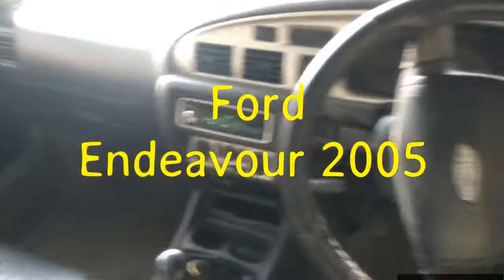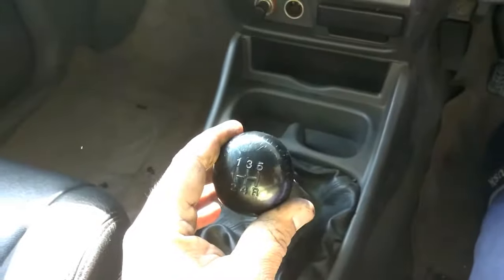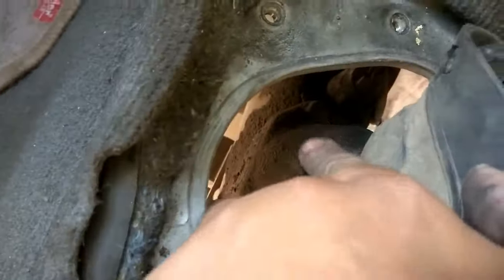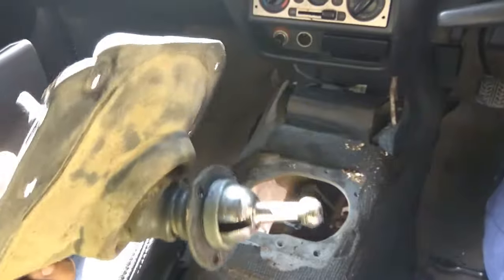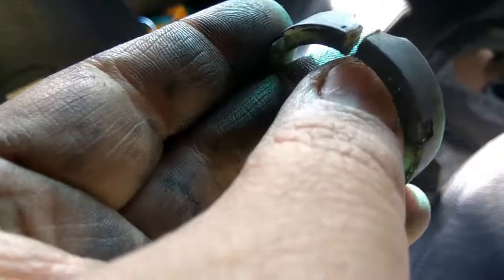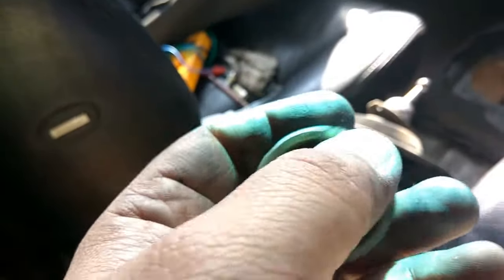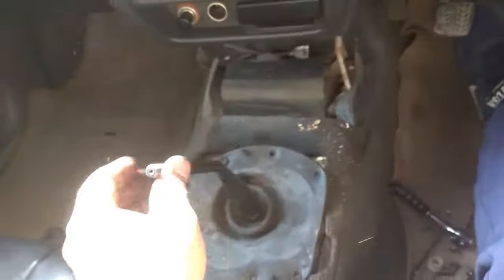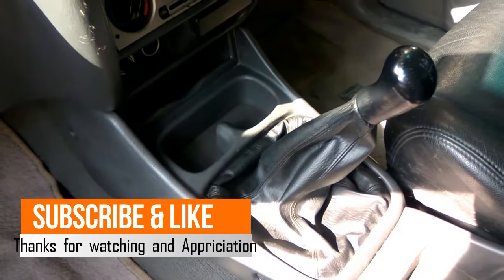How to Fix Loose Gear Shifter??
Fixing this loose gear lever will improve the driving experience as well as gear changing experience  and Its improve the working of Manual Transmission. In this car the Nylon bushes  which I replaced never replaced before .It prevents  the vibration on driver hand while driving ..